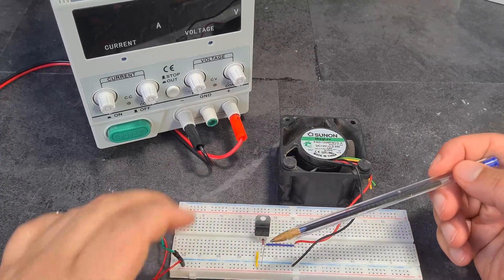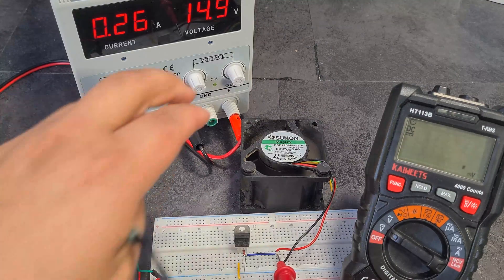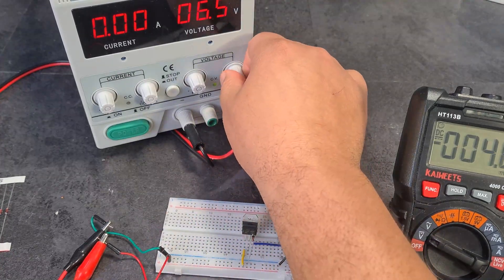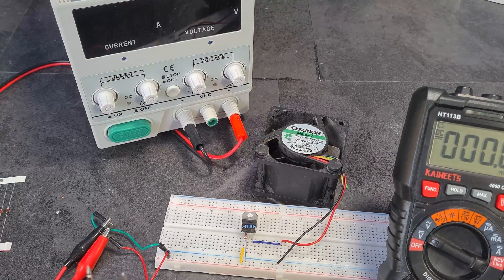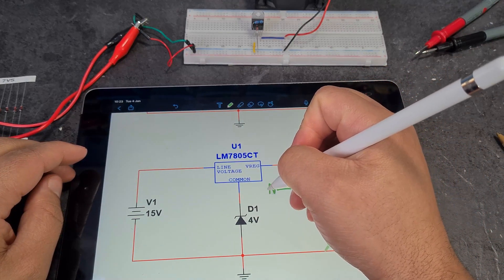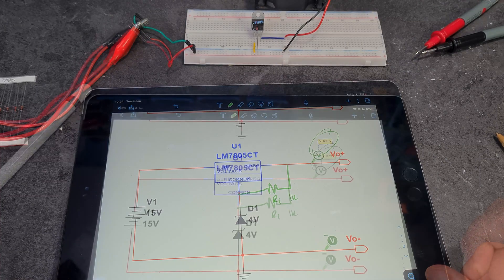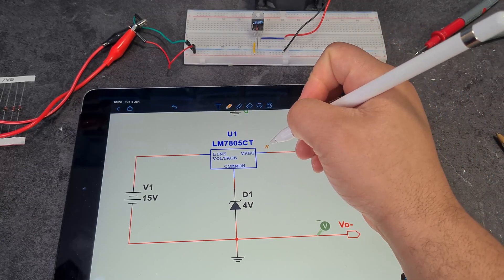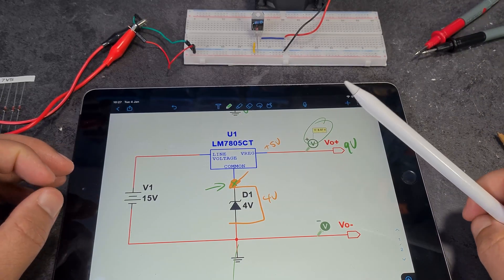Voltage Regulator IC Combined With Zener To Increase Output Voltage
In this video I discuss how using a zener diode on the common/ground pin of a voltage regulator can be used to increase the output voltage above the rated voltage of the IC.

L7805 IC
Aluminum Heatsink
Zener Diodes

Hi, I'm Hamed, an Electrical & Electronics Engineering Student in Leeds, UK. At the time of recording this video I am half way through my third and final year at university.